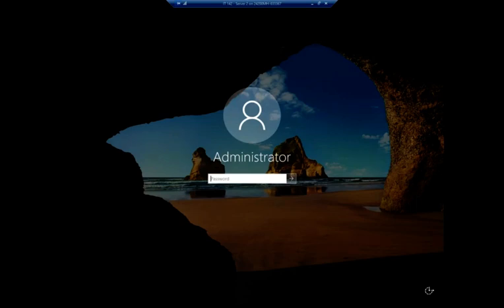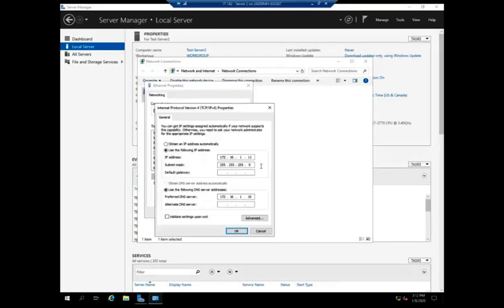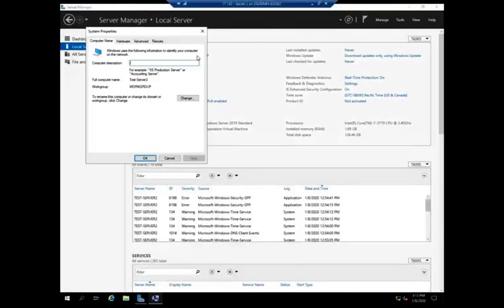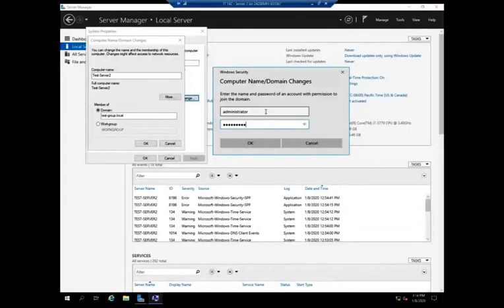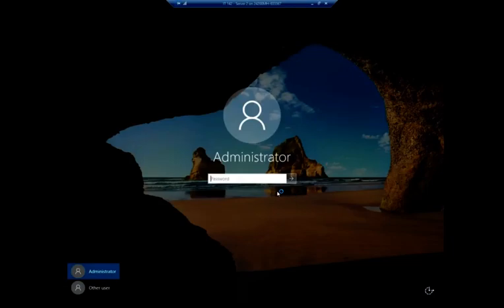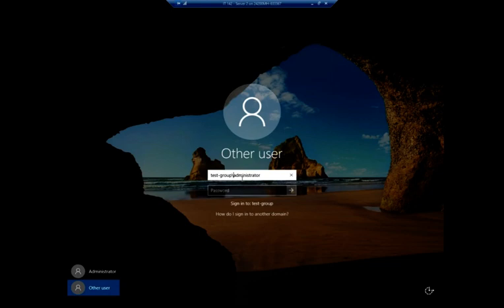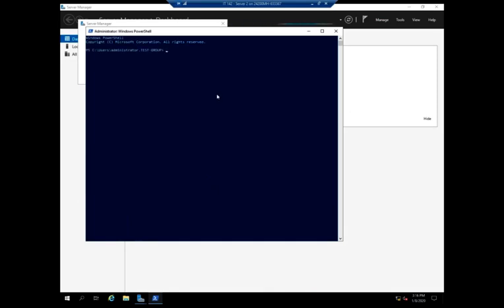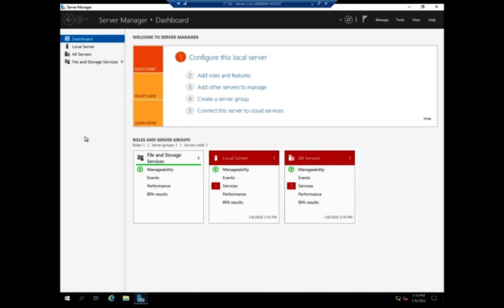Adding a Server to an Existing Domain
Adding a Windows Server to an existing domain